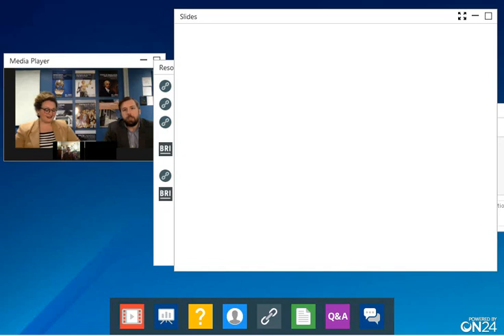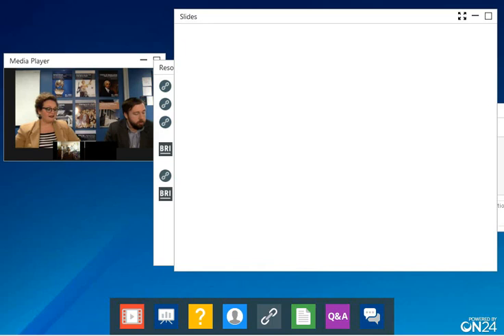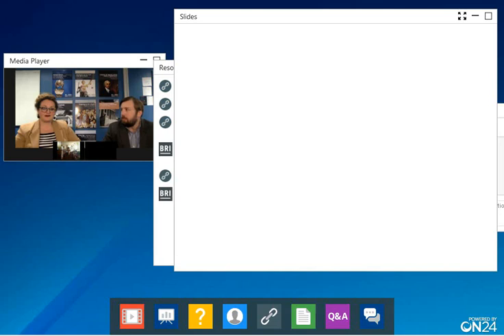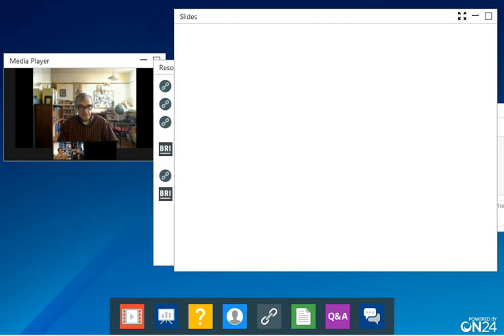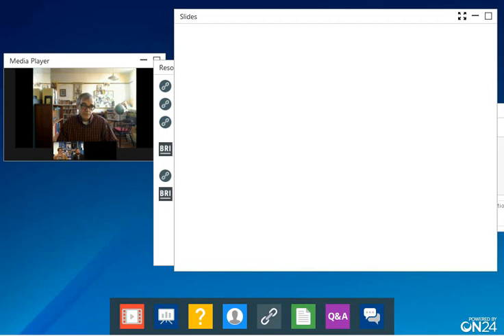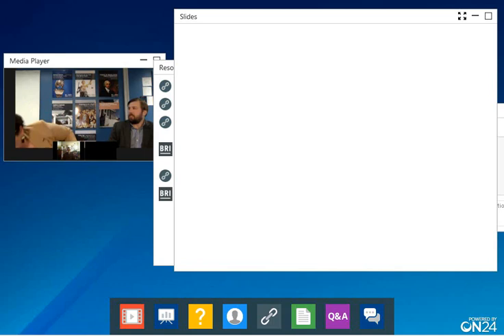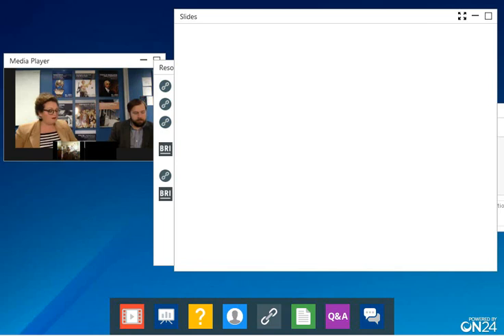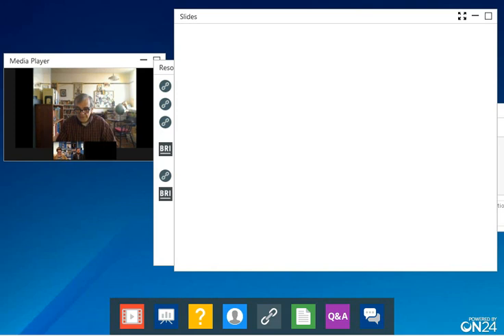A Conversation with John Tinker | BRI's TenthPeriod Webinar Series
For a free, interactive, higher-quality version of this video, please sign in at the following site: